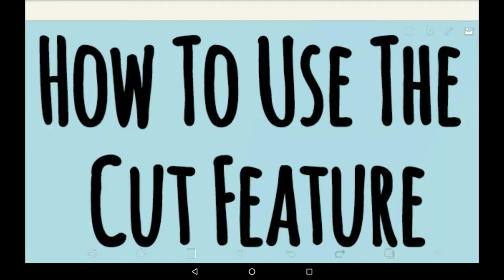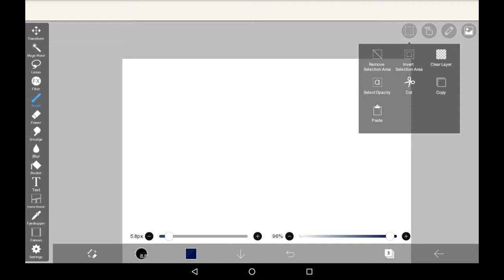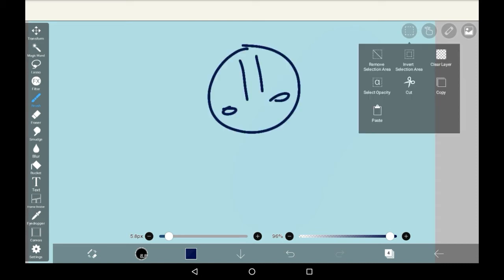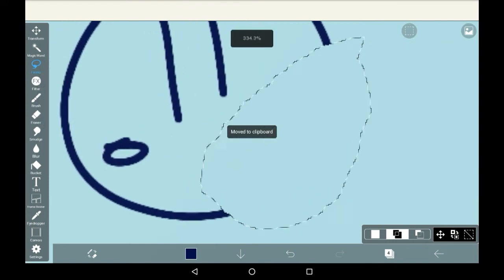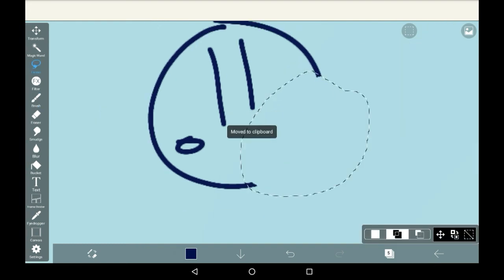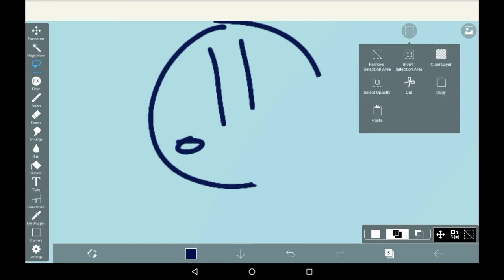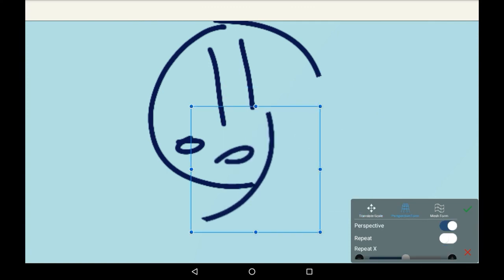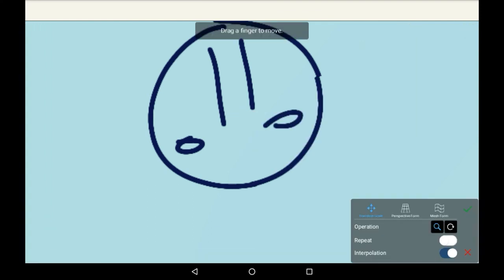How To Use The Cut Feature - Ibis Paint X Tutorial For Beginners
Heya guys!! Today I'm gonna be showing you how to use the cut feature in Ibis Paint X! This is a trwally useful feature, and one that I use alot! Its great for cutting certain parts out and bringing them back, so it's handy for experimenting with drawings! It also stores stuff in your clipboard, which is great! Overall, it's a feature that I use a lot, and I'd recommend it!

I hope you enjoyed, or found this video helpful!